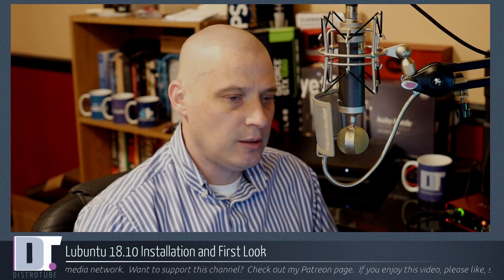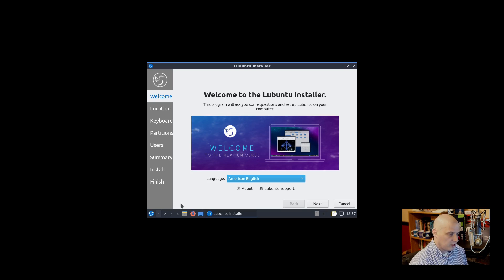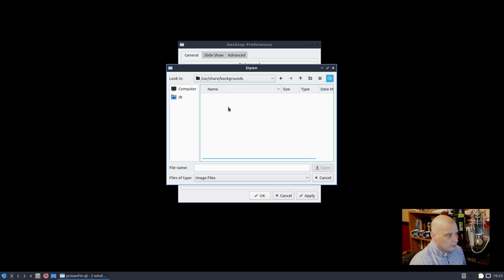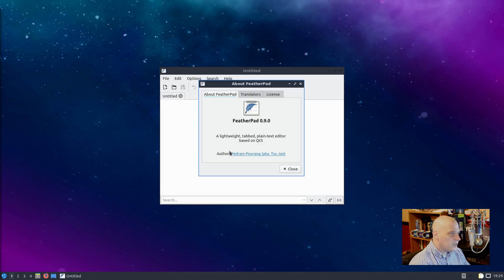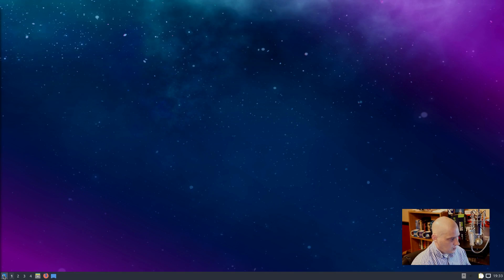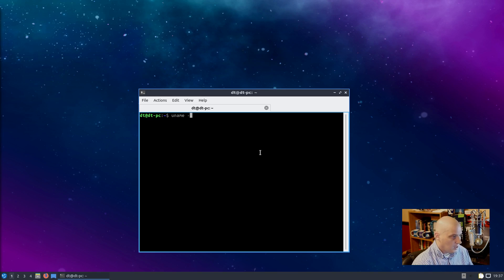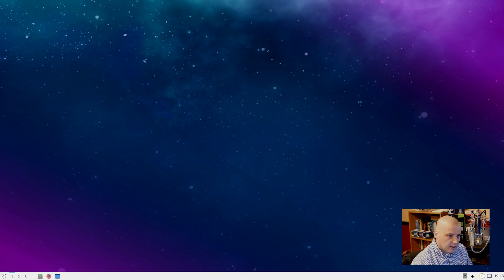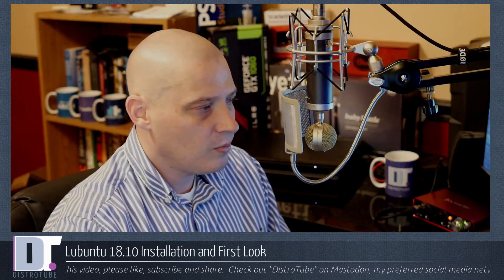Lubuntu 18.10 "Cosmic Cuttlefish" Installation and First Look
I'm finally taking a look at Lubuntu 18.10 with the LXQt desktop environment.